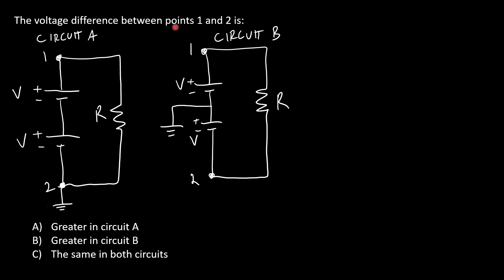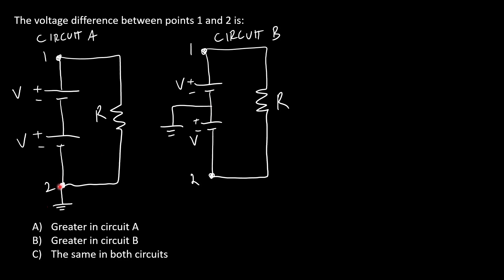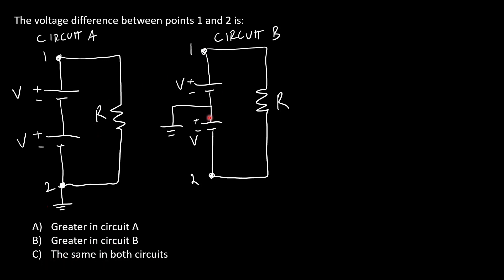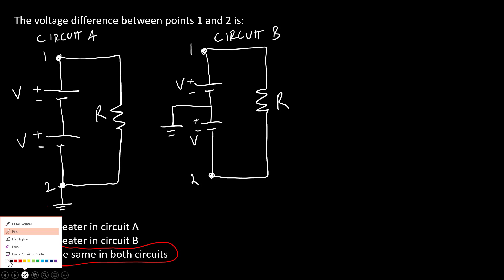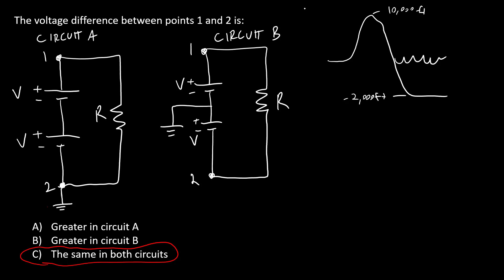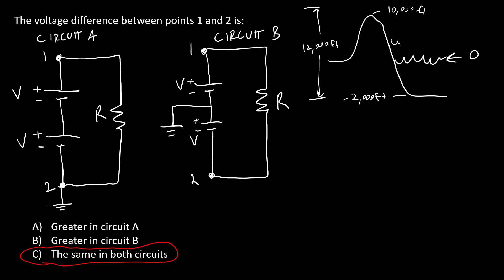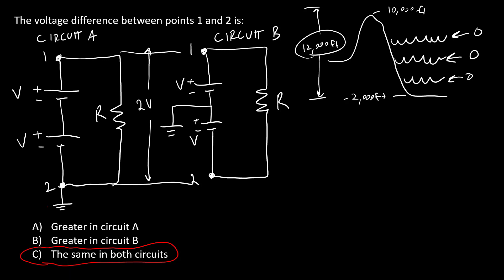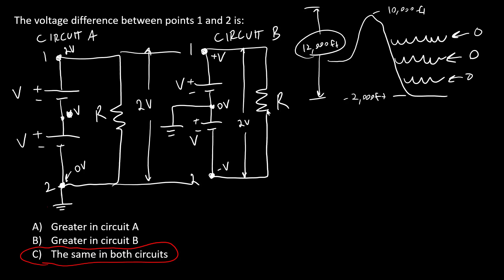Intro to Circuits 28: Which Circuit Has a Bigger Voltage Drop?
This video addresses a common misconception about ground in circuits with multiple batteries in series.